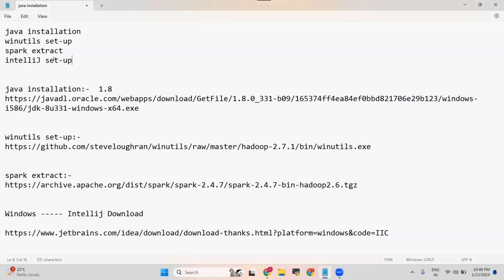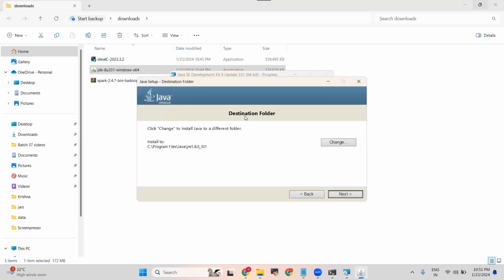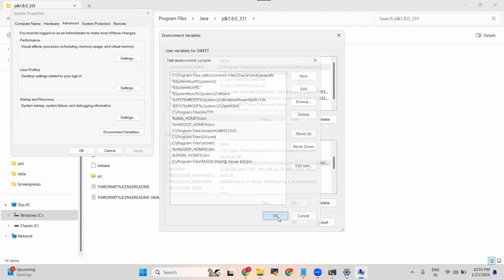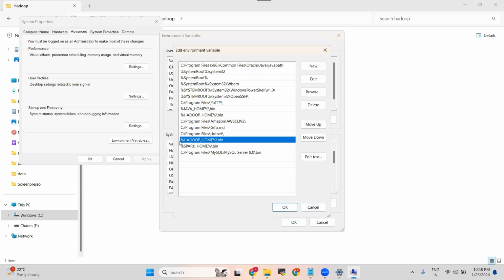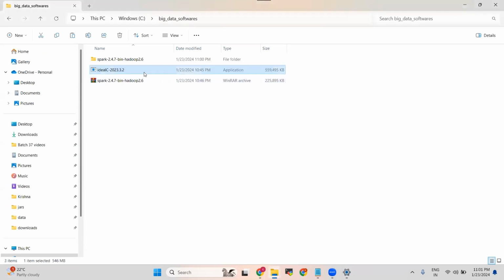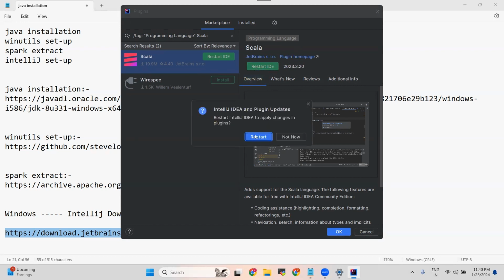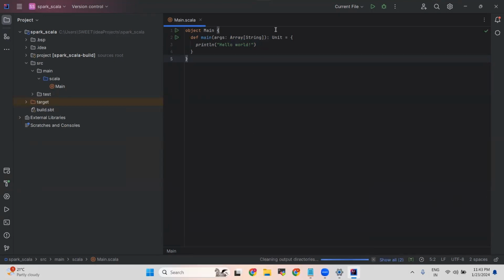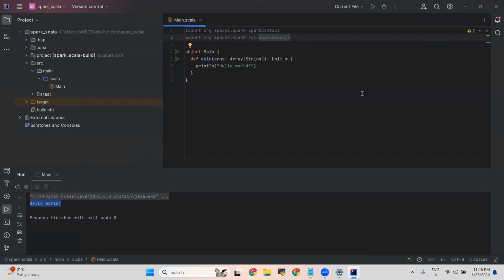IntelliJ setup for Scala Spark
java installation:-